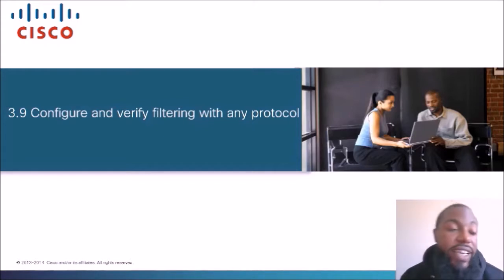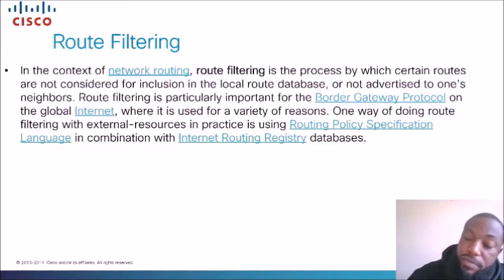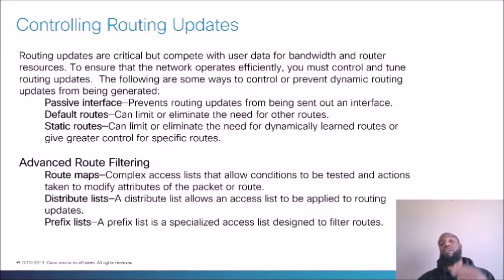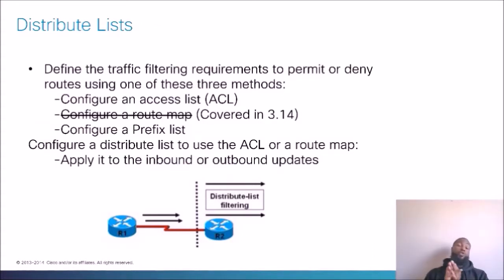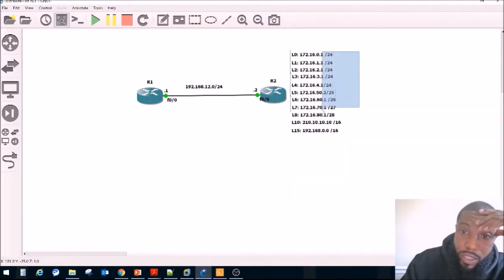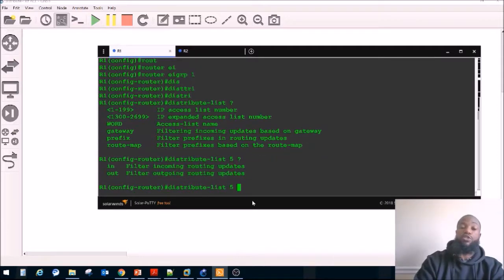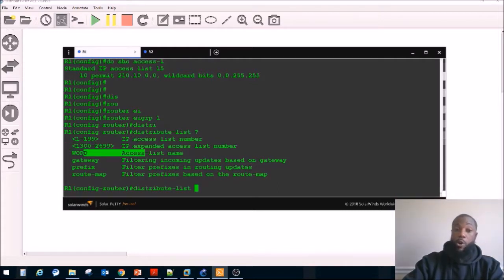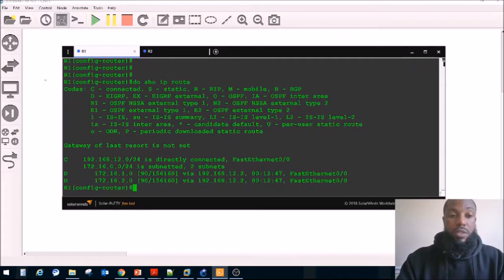3.9. Configure and verify filtering with any protocol - Part 1- [Distribute ACL's] CCNP 300-101 v2.0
In this video we discuss filtering routes using ACL's and applying them with a Distribute List

Notes:

I kept saying EIGRP process when technically its an Autonomous System.